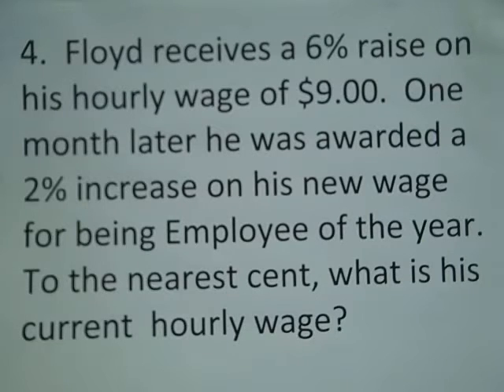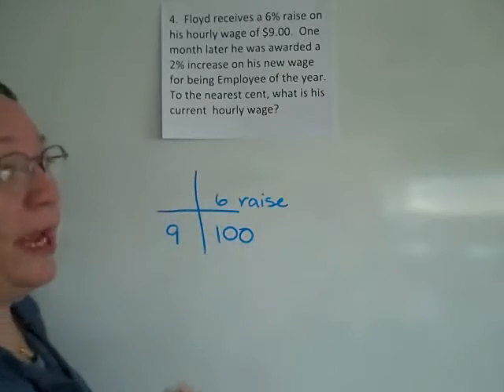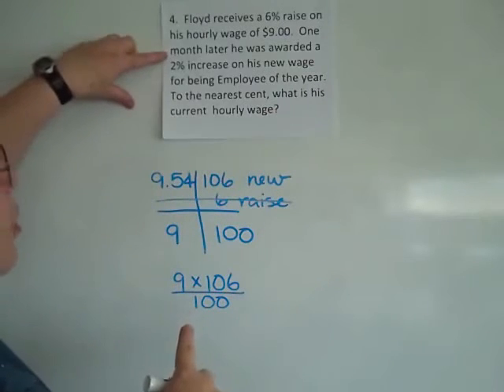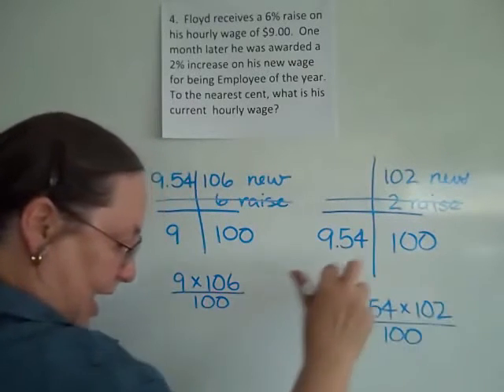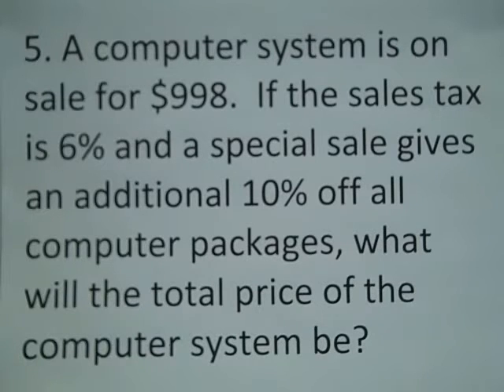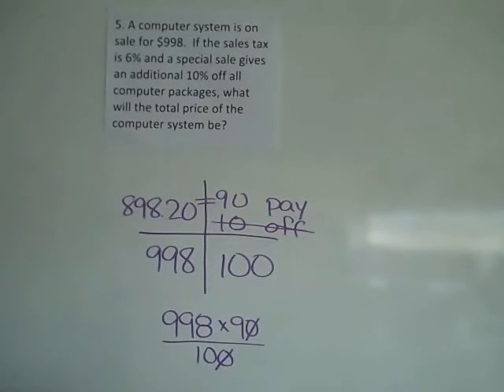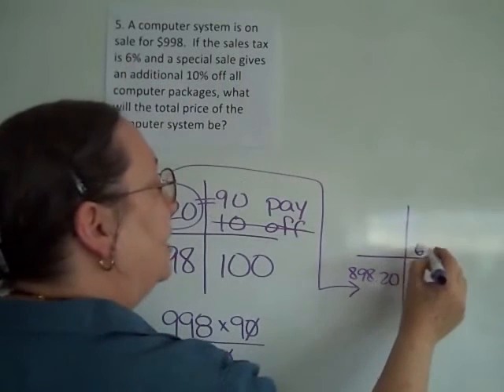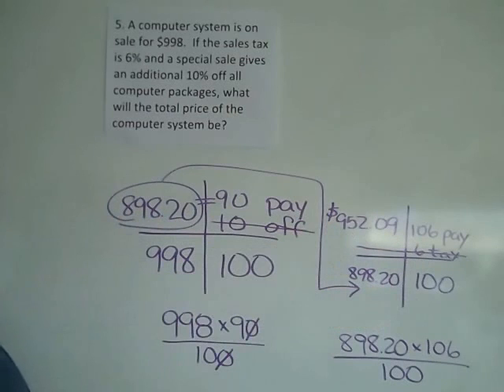4.4.4 Multiple Step Percent Problems Part 2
More examples of solving percent word problems using the grid method.